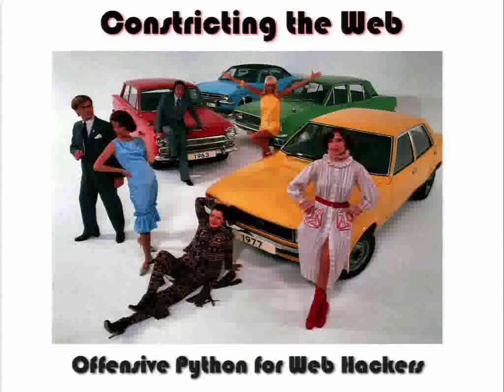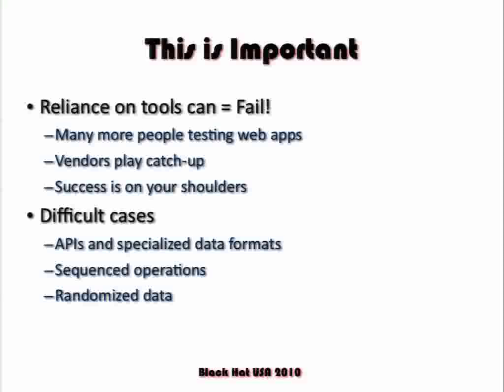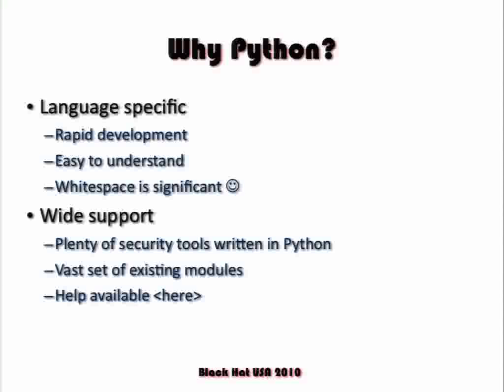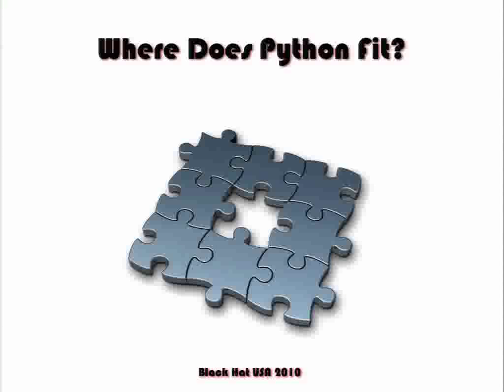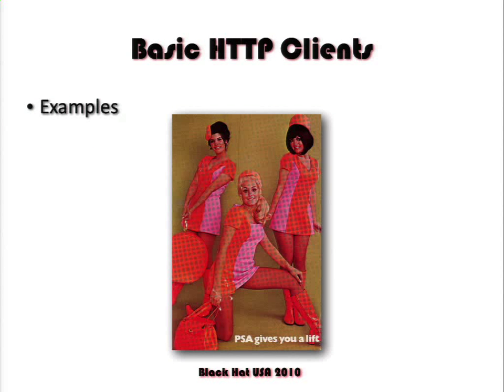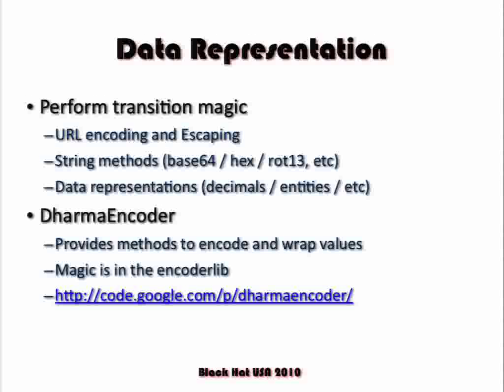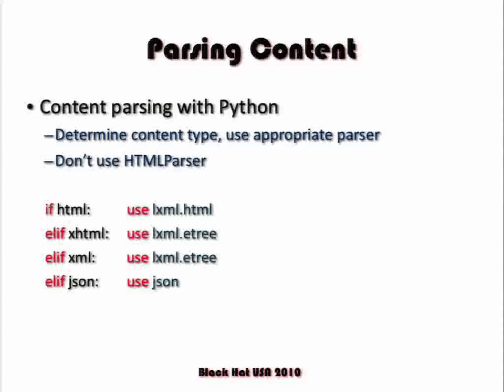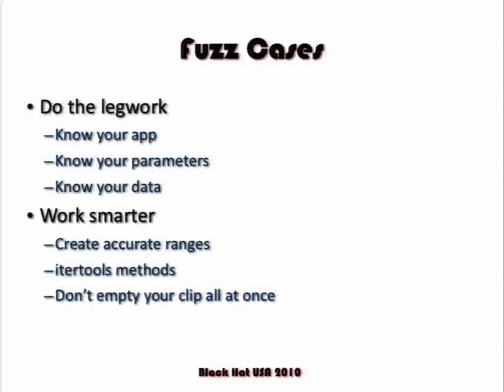Black Hat USA 2010: Constricting the Web: Offensive Python for Web Hackers 1/4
Clip 1/4
Speakers: Nathan Hamiel, Marcin Wielgoszewski

It seems that everything is a web application nowadays. Whether the application is cloud-based, mobile, or even fat client they all seem to be using web protocols to communicate. Adding to the traditional landscape there is rise in the use of application programming interfaces, integration hooks, and next generation web technologies. What this means for someone testing web applications is that flexibility is the key to success. The Python programming language is just as flexible as today's web application platforms. The language is appealing to security professionals because it is easy to read and write, has a wide variety of modules, and has plenty of resources for help. This additional flexibility affords the tester greater depth than many of the canned tests that come with common tools they use on a daily basis. Greater familiarity plus flexible language equals tester win!

In this presentation we introduce methods with which to create your own clients, tools, and test cases using the Python programming language. We want to put testers closer to the conditions in which they are testing for and arm them with the necessary resources to be successful. We also discuss interfacing with current tools that people commonly use for web application testing. This allows for pinpoint identification of specific vulnerabilities and conditions that are difficult for other tools to identify.